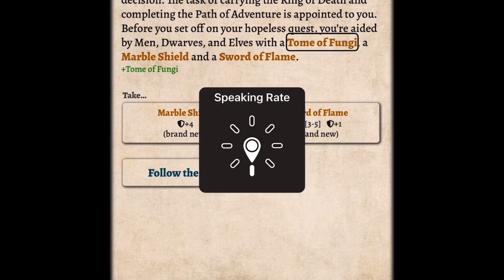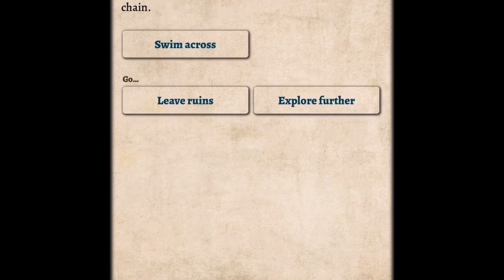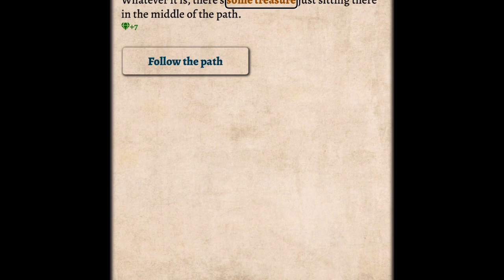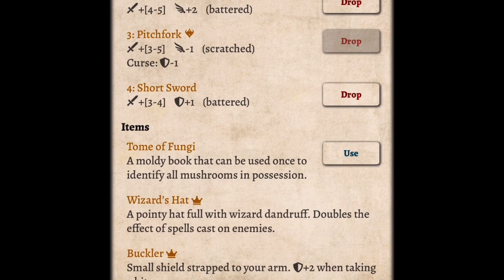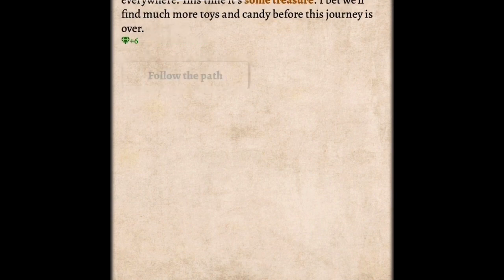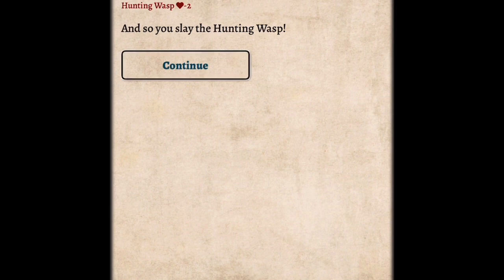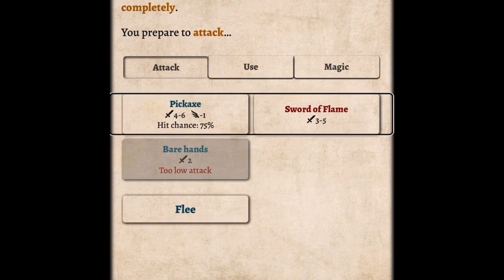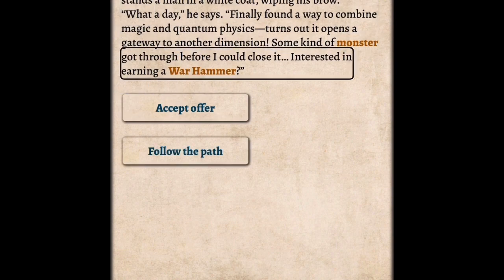The Ring Bearer! Part 1! Path of Adventure! The final class! Double Tap!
Path Of Adventure!
Developer: Jordan Kee.

MyNoise.